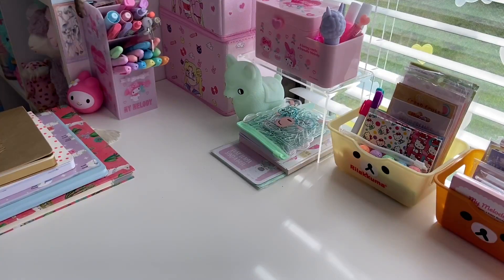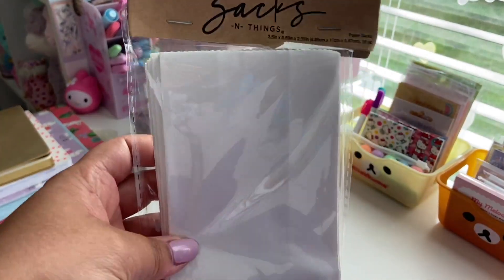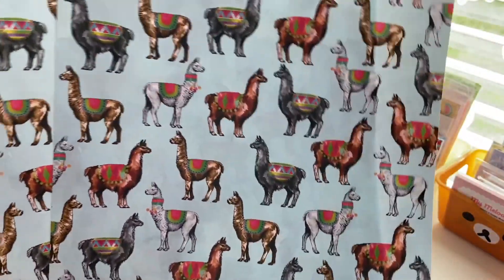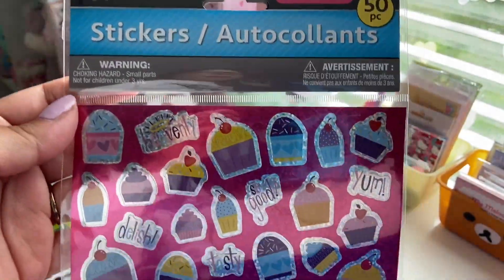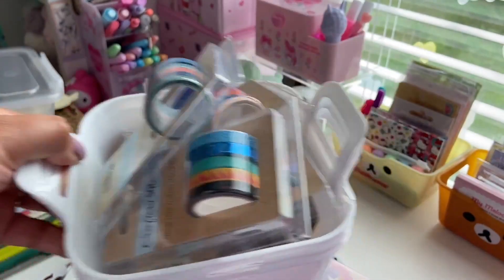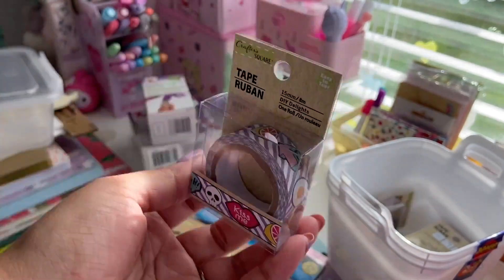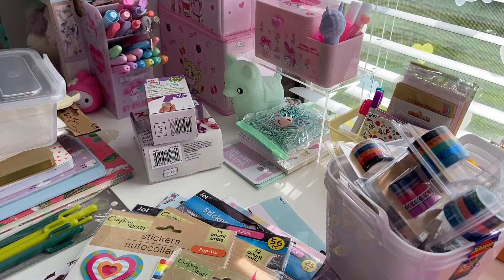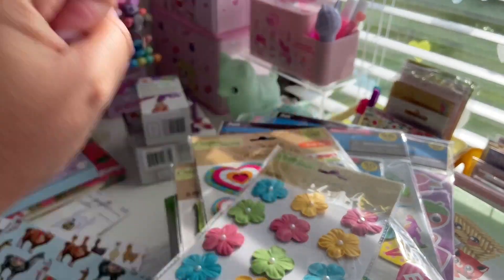Huge Stationery Haul! - Hobby Lobby, Dollar tree!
Hi everyone! Welcome back to All  things Kawaii! In this video i will one sharing with you all my stationery haul! I went to Hobby Lobby and dollar Tree a week or so ago and picked up a lot of really cool  things! Hope you enjoy! :)